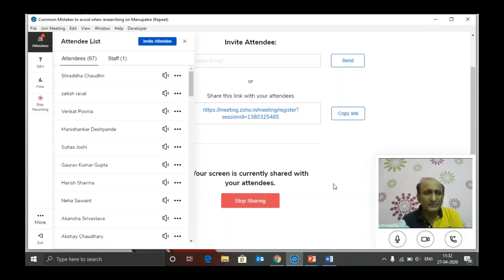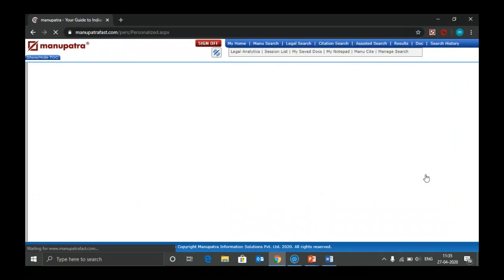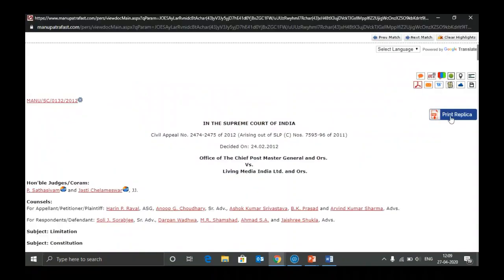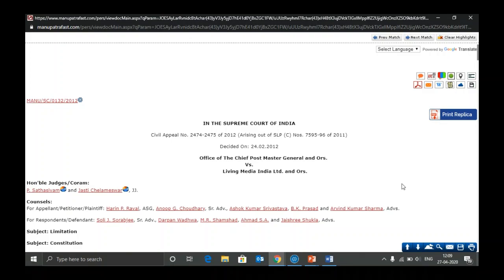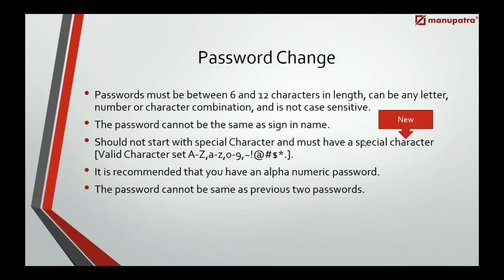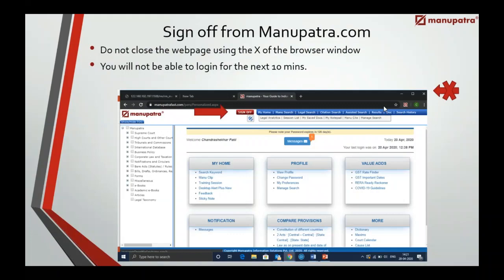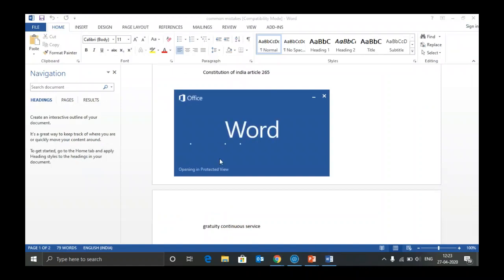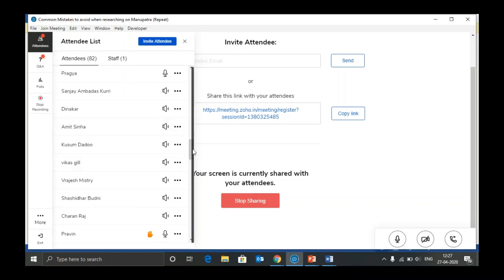Common Mistakes to avoid when researching on Manupatra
You are a pro at online legal research,. Yet there are some common  mistakes we all may be making .
Common Mistakes that users make while researching on Manupatra. Watch the Video to learn the tricks get Faster and more Relevant results from your research !